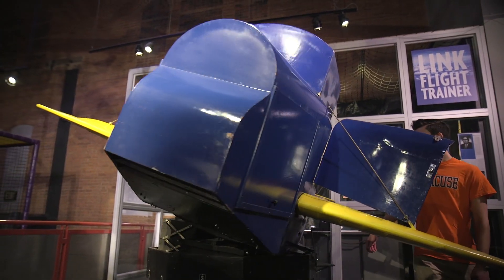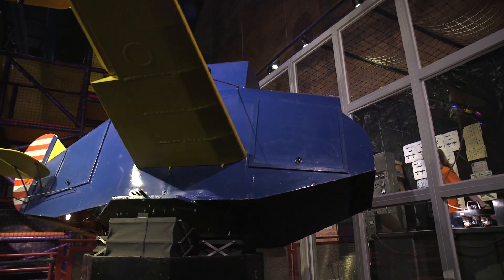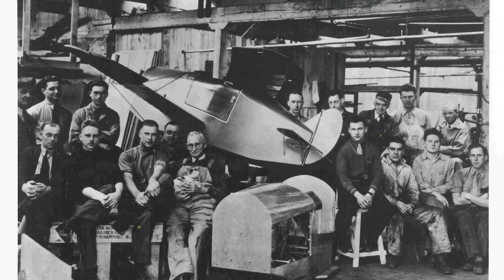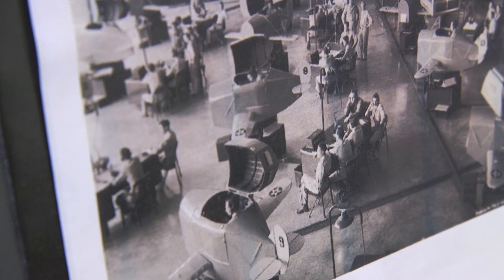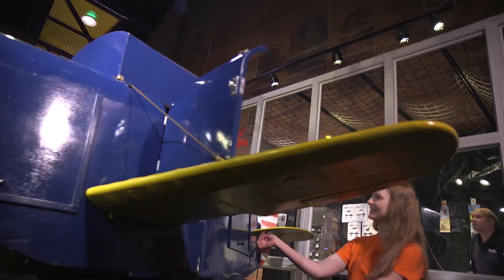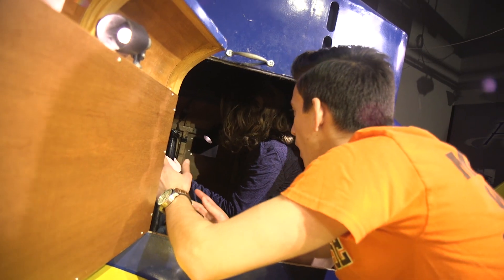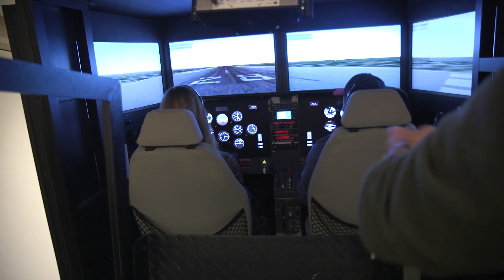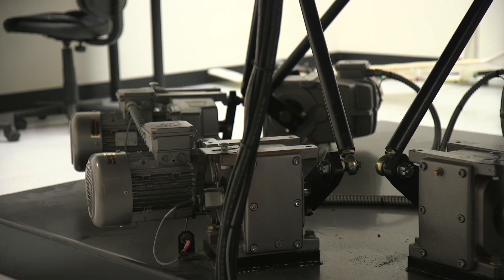Original Link Flight Trainer at the MOST in Syracuse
Invented by Edwin Link in 1929, the Link Flight Trainer was the first mass produced flight simulator. A Link Flight Trainer restored by Syracuse University's College of Engineering and Computer Science can be flown by at the public at the MOST in downtown Syracuse.